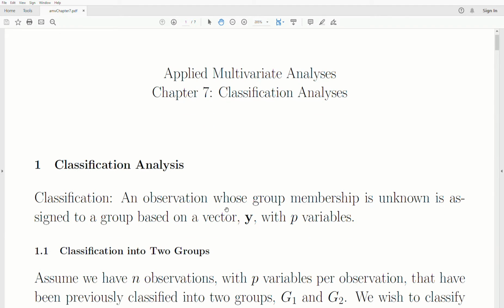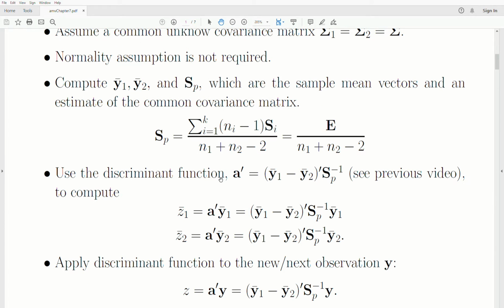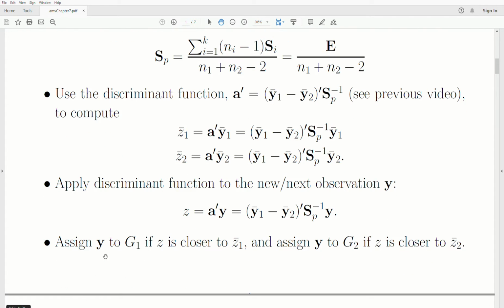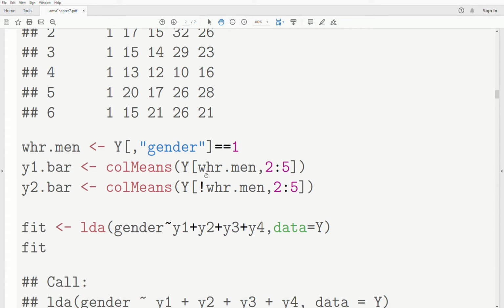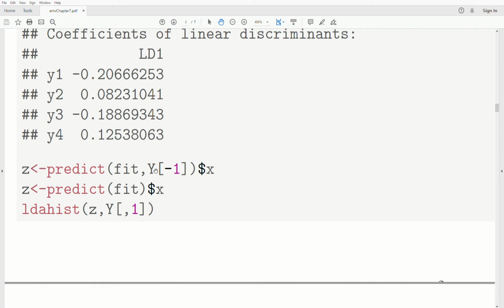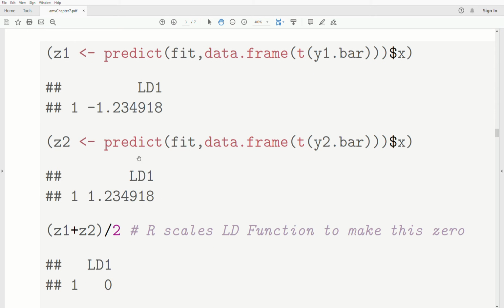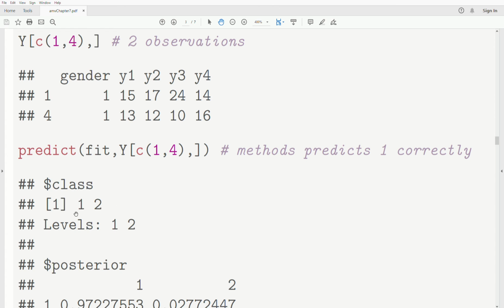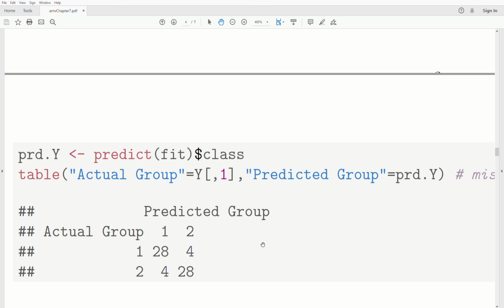amv39 - Fisher's Linear Classification for 2 Groups